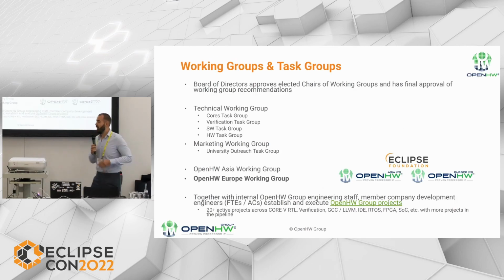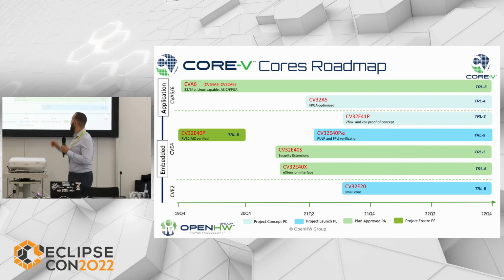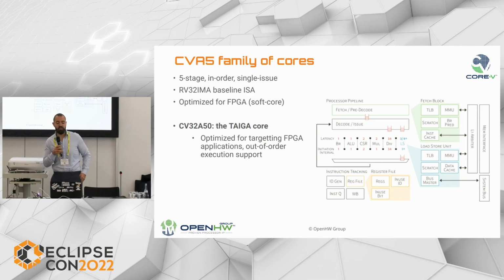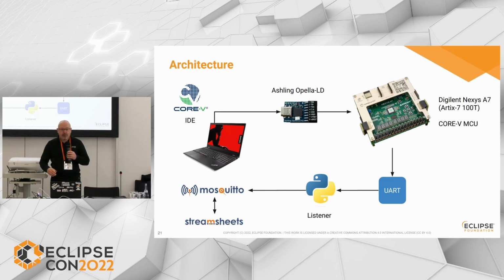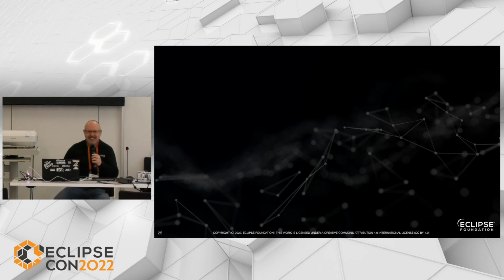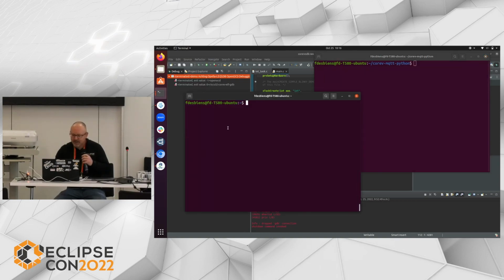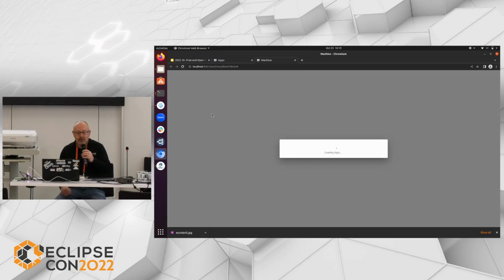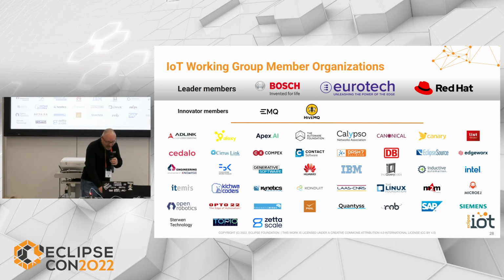Free and Open Source Hardware to enable RISC-V IoT Applications With Eclipse Foundation and OpenHW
Presented by Davide Schiavone (OpenHW), Frédéric Desbiens (Eclipse Foundation), Massimiliano Giacometti (OpenHW Group) at EclipseCon 2022.

Free and open-source hardware is no more a dream. Freedom, cost, security, control, and digital sovereignty are only a few advantages of choosing open-source hardware IPs.
The Eclipse Foundation and the OpenHW Group, a not-for-profit global organization, are designing with their members on the highway towards industrial-grade, production-ready open-source cores, and related IP, tools, and software. In this talk, we introduce you to the OpenHW Group ecosystem, its relationship with Eclipse, and its working task groups.
We provide an overview of the CORE-V cores roadmap, a family of open-source RISC-V IPs, their architecture, and their current technology readiness level. We talk about the core-v-mcu, a 32bit RISC-V microcontroller hosting the fully-verified, production-ready CORE-V CV32E40P.
A demo based on its FPGA implementation will be shown, where the microcontroller will use the MQTT protocol to send data to an Eclipse Mosquitto server. A dashboard based on the Eclipse Streamsheets will show the received data to improve the user experience.